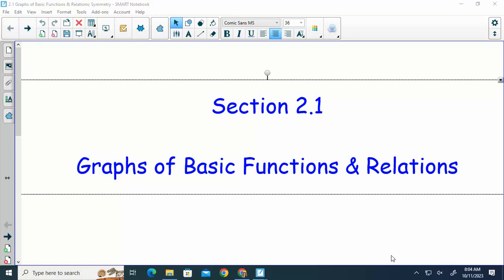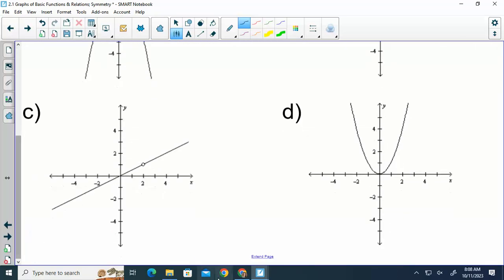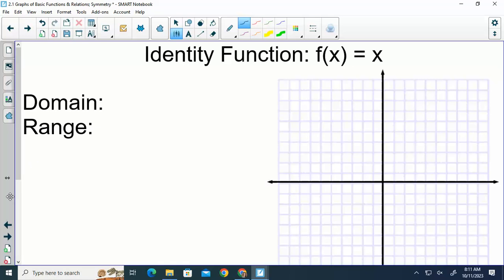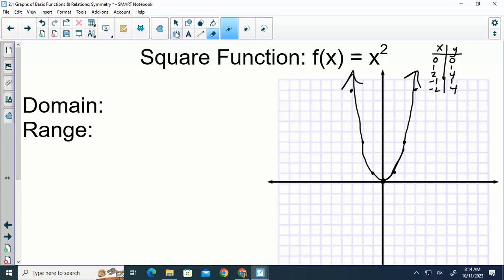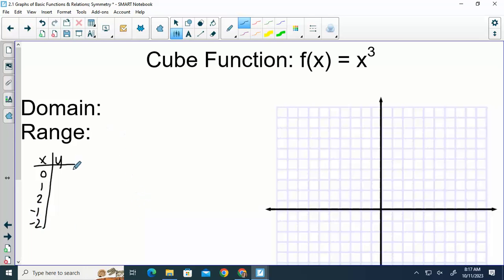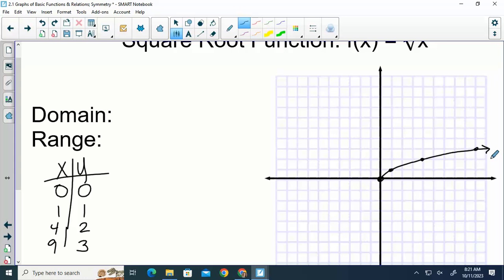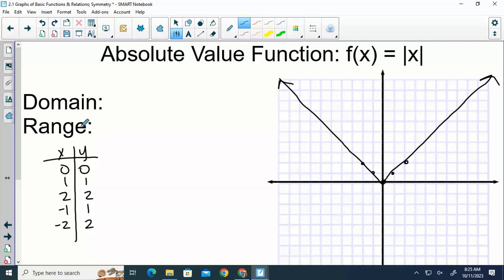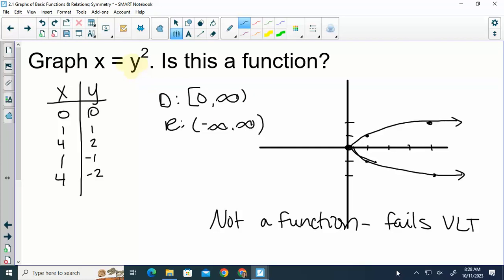Section 2 1 Oct 11